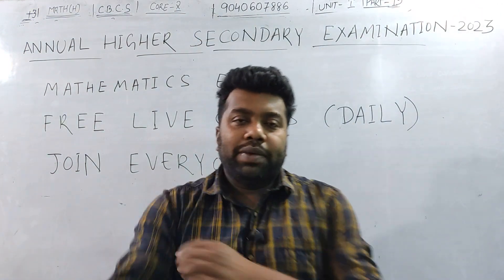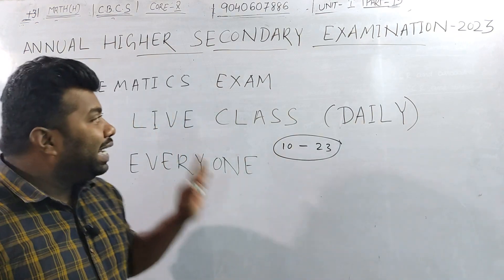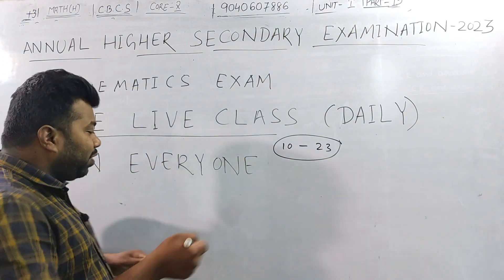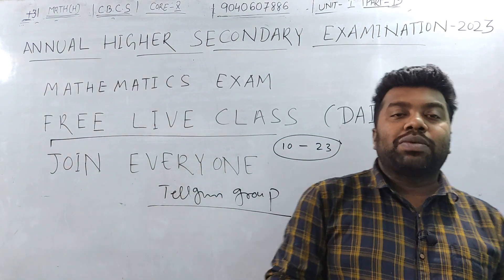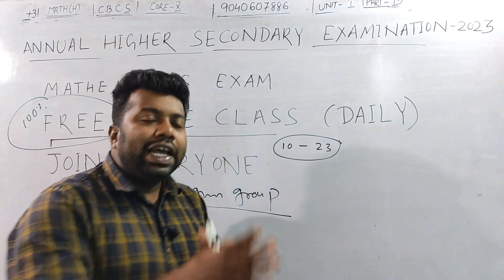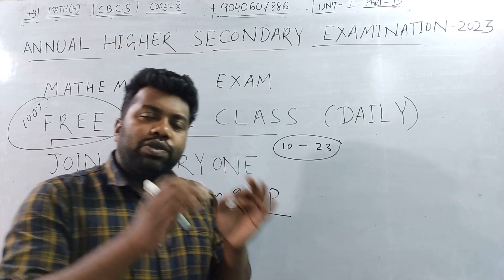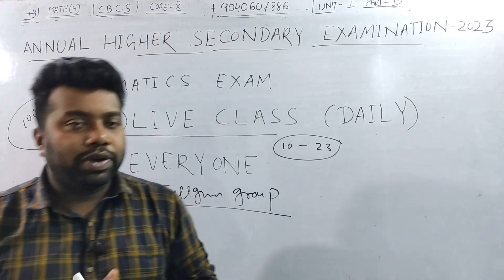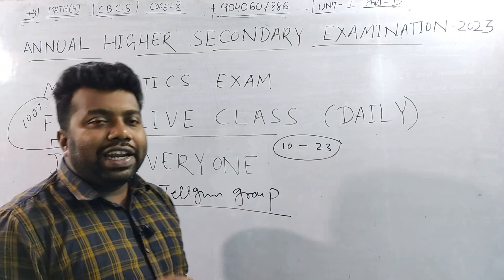Live Class|Chse Mathematics|Selection Q|Math Solution Class||+2 2nd year 2023 Board Exam 2023|Part-1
join now.,..